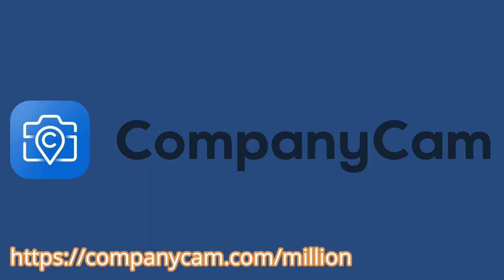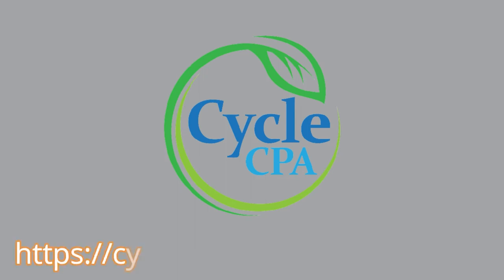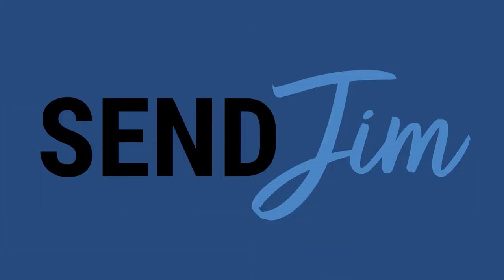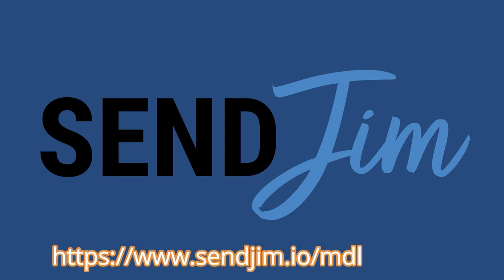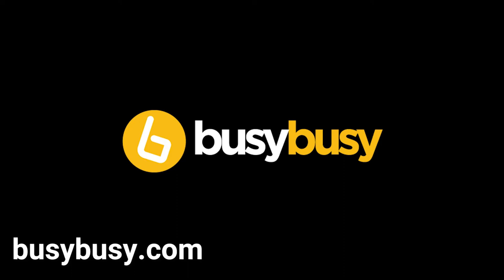How To Estimate Like A Pro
How does this happen?  Where do we go wrong?
In today's episode, Scott welcomes back Weston Zimmerman, co-founder of SynkedUP software, for a discussion of the ins and outs of project estimating.

📒 Show Notes 📒
Our mission here at Million Dollar Landscaper is to help you grow a profitable landscaping business.

QUESTION —Have you ever lost money on a job because of poor estimating?

 Here are the ways to work with us here at Million Dollar Landscaper:

TOOLS AND APPS WE RECOMMEND
-CompanyCam: The only app every contractor needs. Document your jobs. Communicate with your crews. Cover your company’s butt. Signup today and get 14 Days for Free and the first 2 months 1/2 off.
-busybusy: It’s the most reliable GPS time tracking app on the market. And the best part is, it was built for landscapers! Payroll is your highest variable cost on a project, so you better be tracking it. busybusy does that better than anyone else. So download busybusy today, and don’t forget to mention The Million Dollar Landscaper Podcast to get 3 free months."
-Cycle CPA: Accounting Services For The Green Industry & Service Based Business's, Bringing a business mind to accounting
-Synkedup: Want to know your business numbers & streamline your operations. One System. For your entire team.
-Automate Motivate: Get your team excited to be at work! Use rewards to motivate them to take action. Check out Automate Motivate. It's an amazing tool to help reward your team for doing great work. Signup today to receive your first month for $2.00
-SendJim: Do you need a marketing tool that just works? We recommend Send Jim. It's a tool that can put your marketing on autopilot. Signup today to receive a discount.
-Christmas Lights Help: Want to learn more about how to add more revenue to your landscaping business during the slower winter months? Learn how to easily add Christmas Lighting to your landscape business. Use this link to receive 1 FREE Month
-King of Pressure Wash:  Want to learn more about how to add more revenue to your landscaping business by learning pressure washing? Learn how to easily add pressure washing to your landscape business.Use this link to receive 1 FREE Month